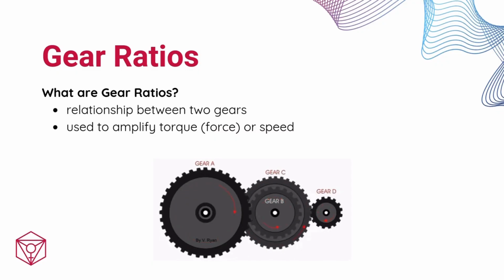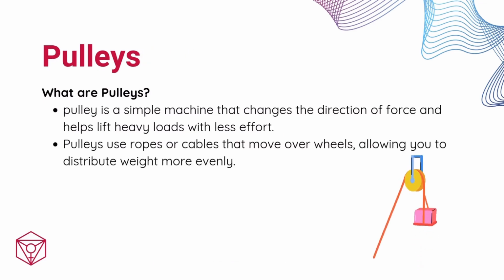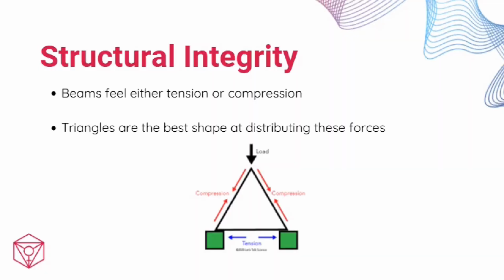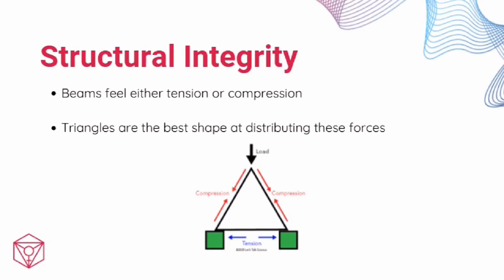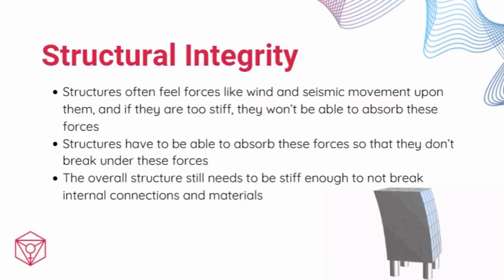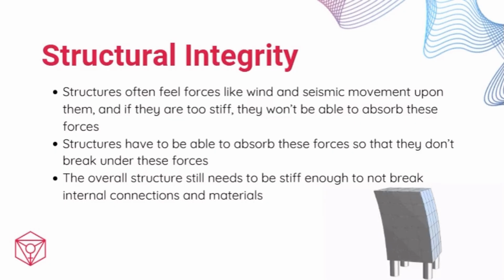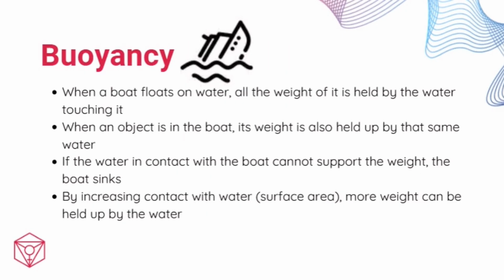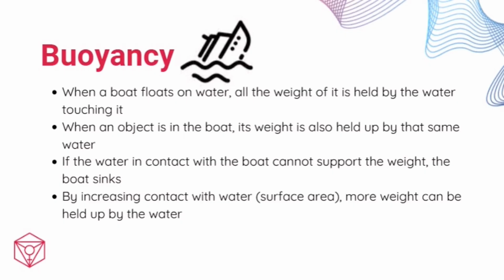GiSO 2025 - Mechanical Workshop